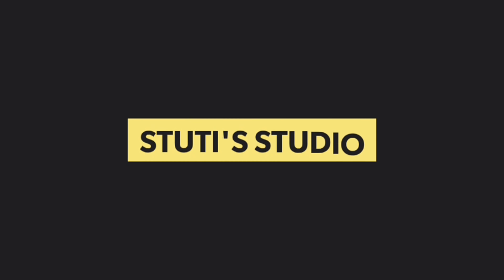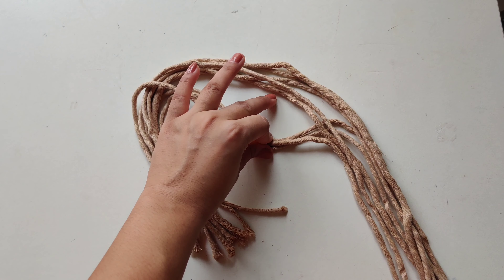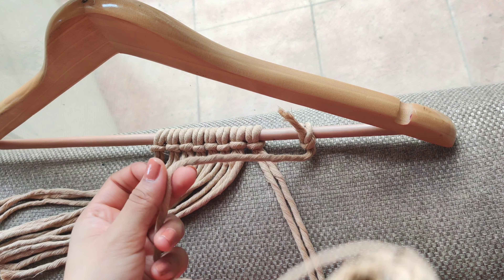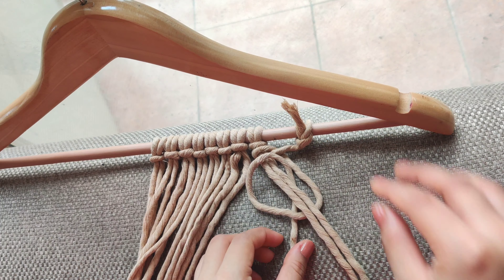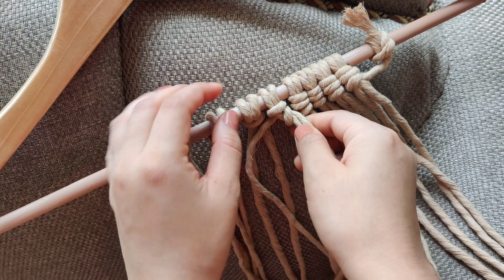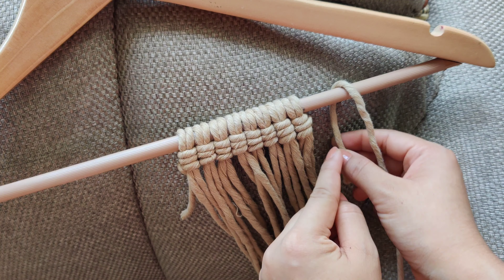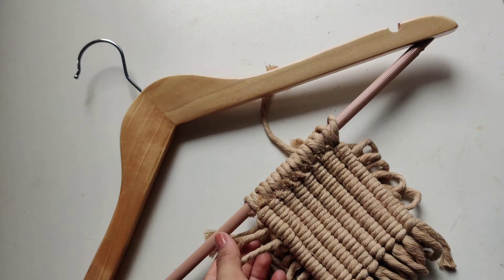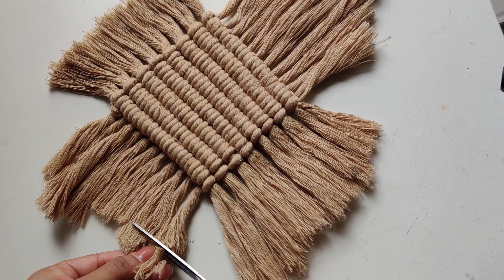Macrame coster ll DIY Coster ll Easy macrame coster for beginners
ABOUT THE VIDEO:- Very Easy tutorial on Macrame Coster. I hope you guys will like it.

My social media links:- Instagram Instagram ABOUT MY CHANNEL Here, I will be uploading videos about D.I.Y, crafts, crochet, home decor, decopage, and much more interesting things you can do when you have some time to kill. Lost of love: Krishnastuti